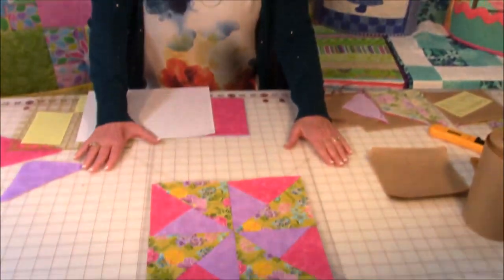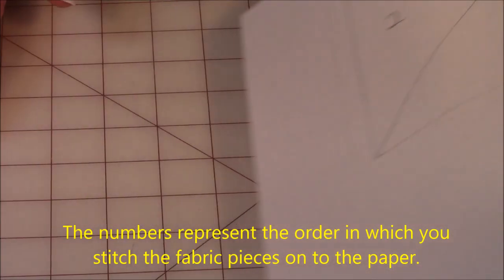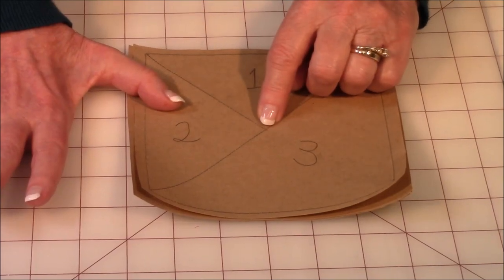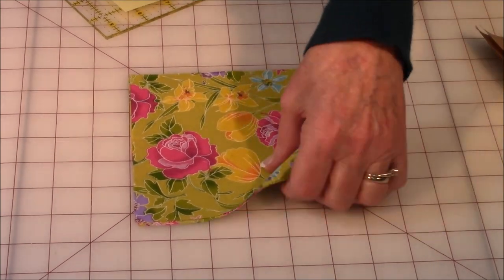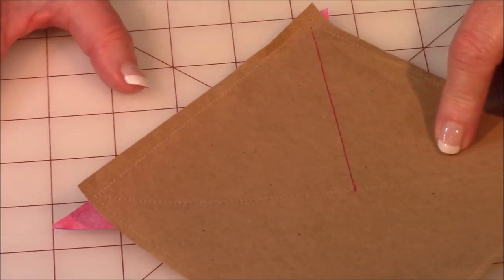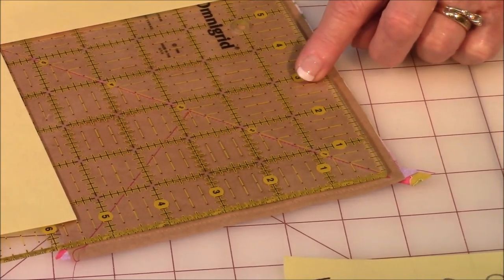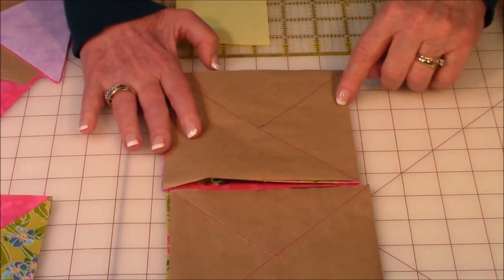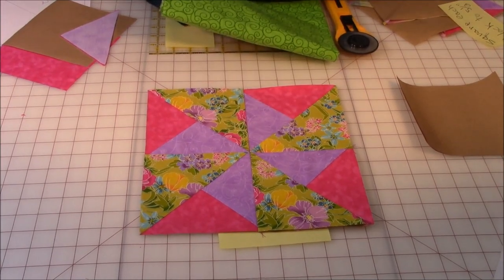Paper Piecing Pinwheel Quilt Block | The Sewing Room Channel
Introduction to paper piecing.  Easy to follow instructions for creating a simple pinwheel design.  Great for beginners.